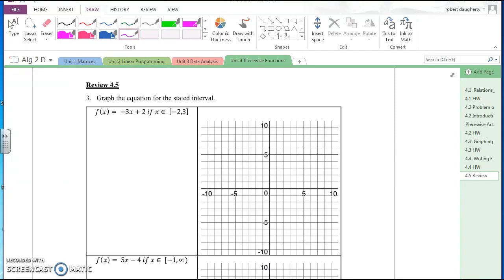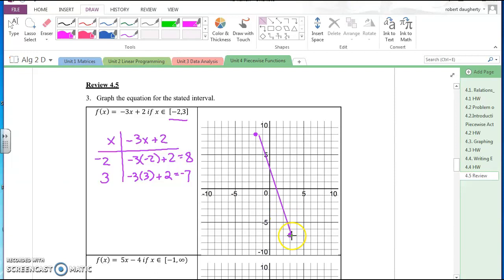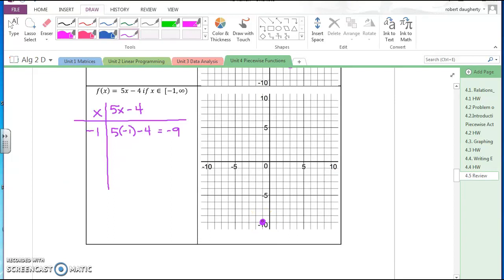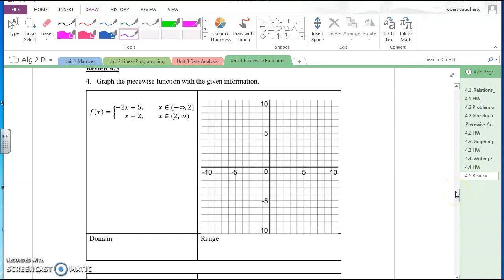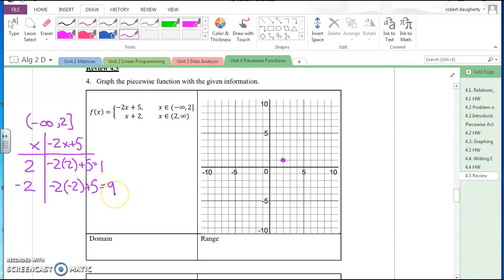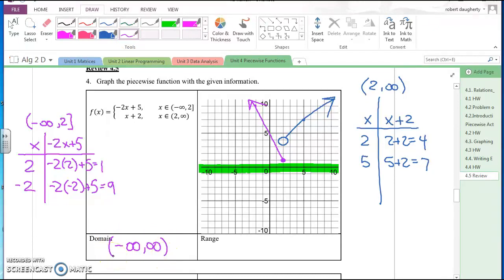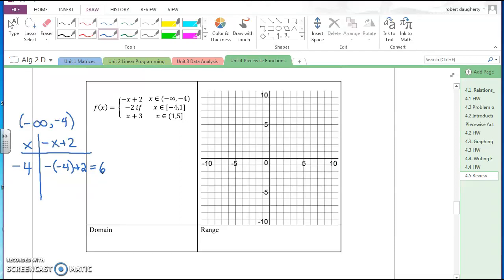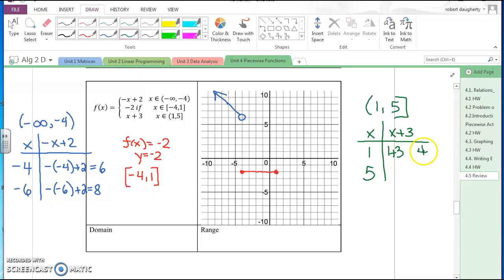Algebra 2 Piecewise Review Page 2-3